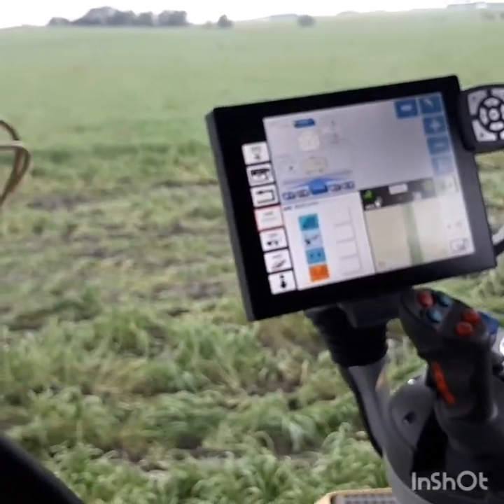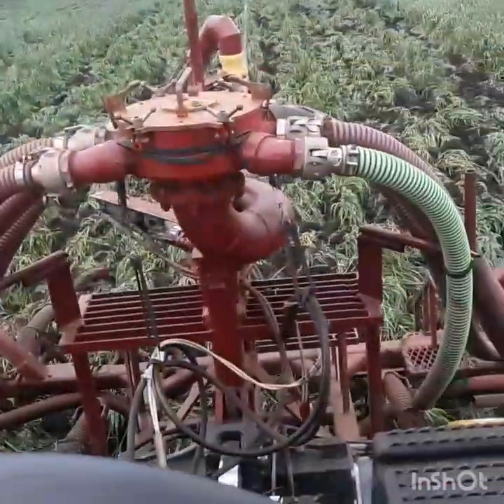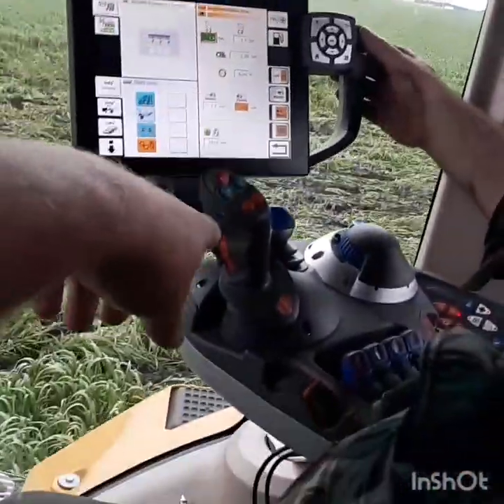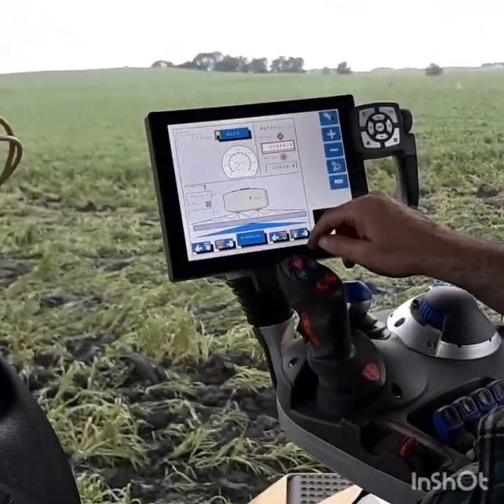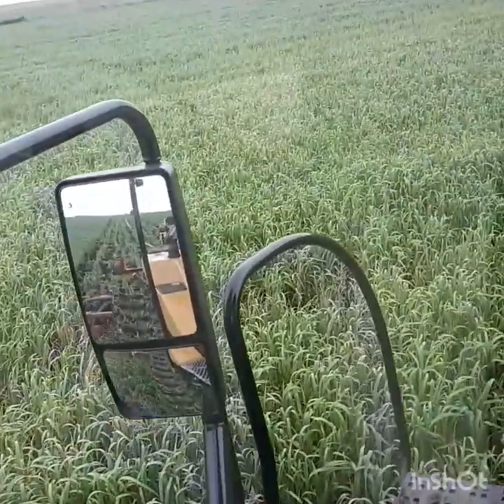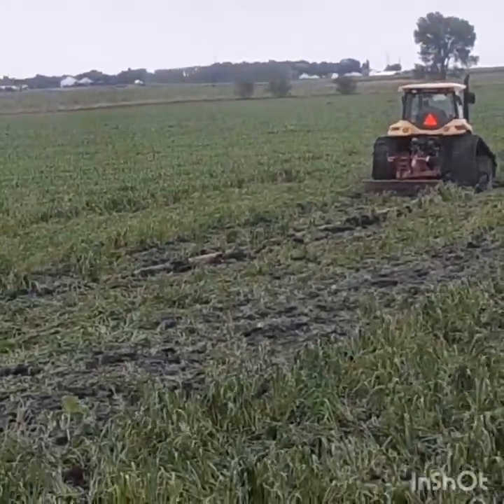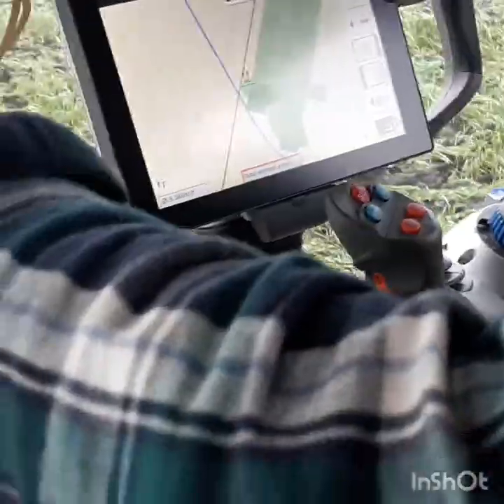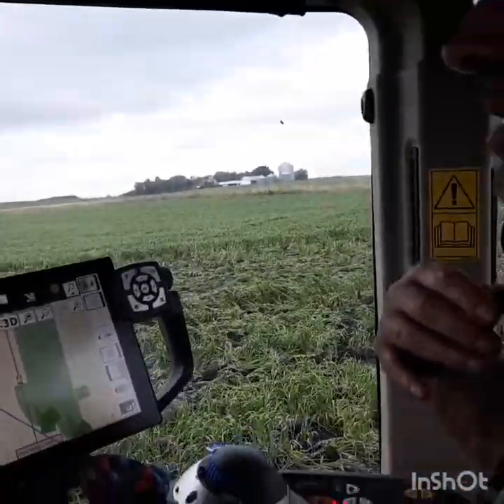A day at my job. New MT740 challenger and manure drag hose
This was a fun day! They have the big Krone meter in the cab and that tells them gallons per minute that's being pumped and so they had a chart that they would look at to tell him they're ground speed. With this tractor they wanted to see if they could get an as applied product map and then also use the terminal to give them a map that they don't have to sit there and look at a chart all the time. Make a little more efficient and easier on them when moving from field to field or the viscosity of the manure changes from thin to thick